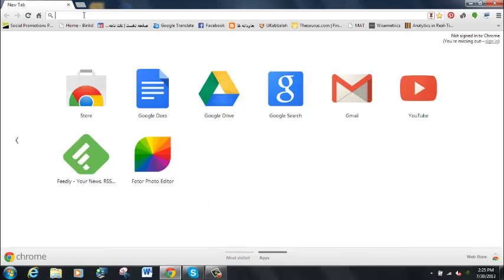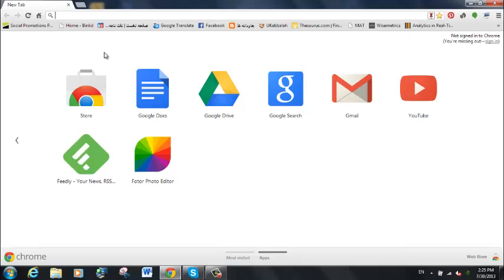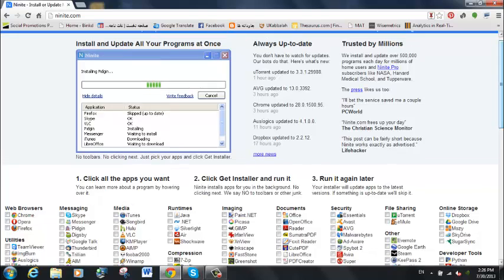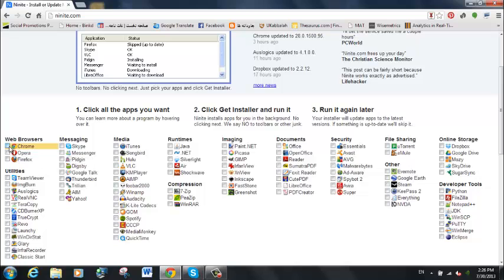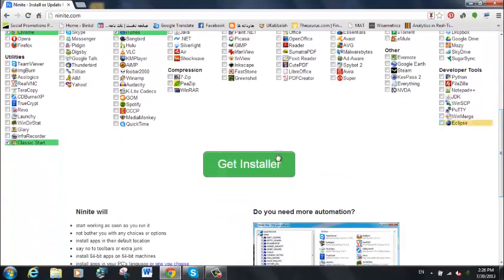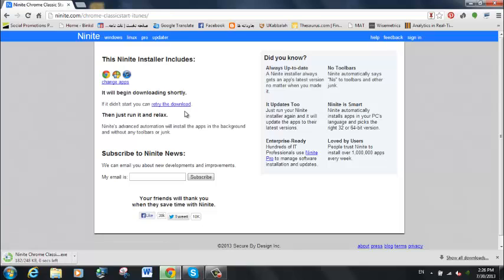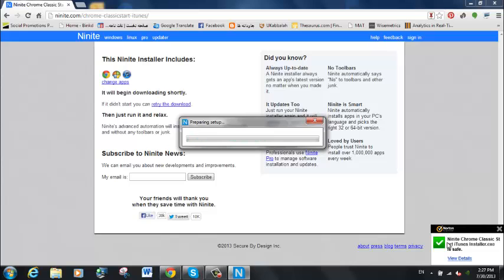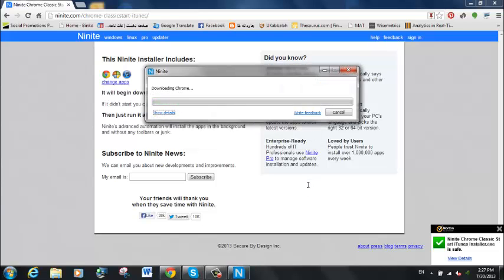Ninite, the free multi-software power installer !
Ninite is a custom installer that allows you to download multiple programs quick, easy and simultaneously. With Ninite, your download will be one click and free of all advertising, toolbars, and spam!